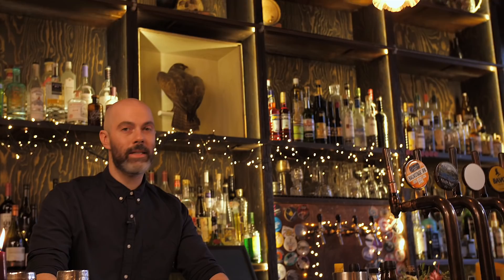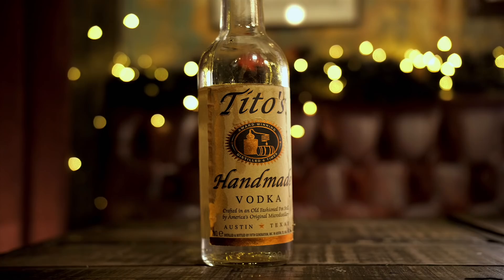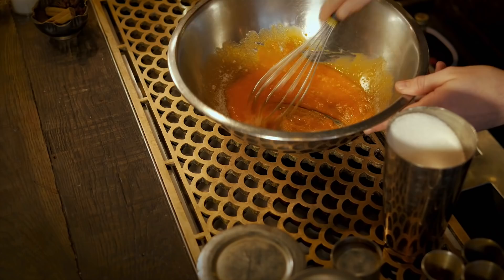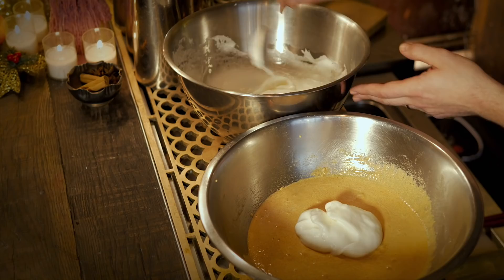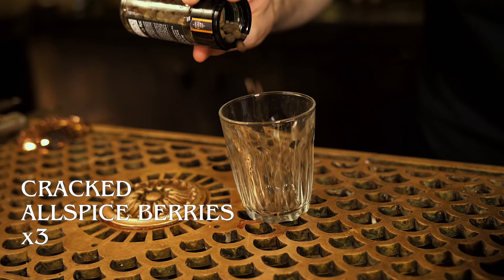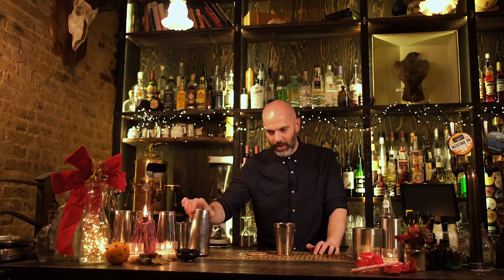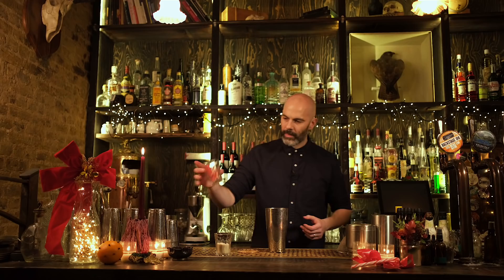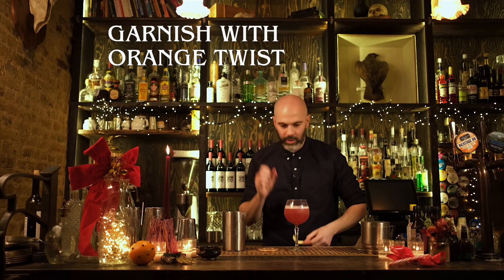Christmas Holiday Cocktails VOL II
5 more Christmas Cocktails for you to make for your friends and family!

Featuring...

- Glogi
- Tom & Jerry
- Hot Spiced Cider
- General Harrison's Nogg
- Champagne Punch

Champagne Punch Full Spec:
1 Whole Pineapple
3 sweet Oranges
2 Sweet Grapefruits
300g Dark berries
100g Sugar
360ml Maraschino Liqueur
750ml Cognac

RECOMMENDED READING